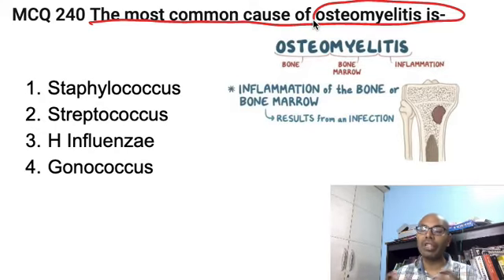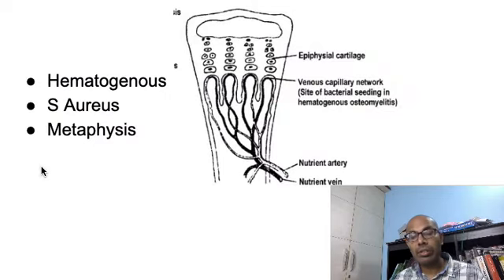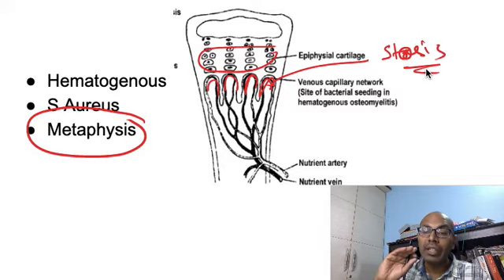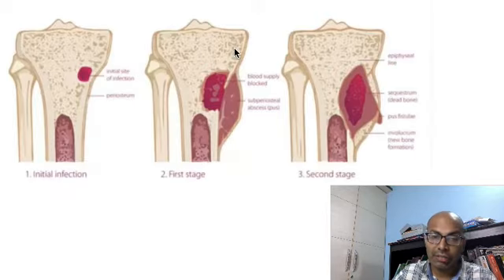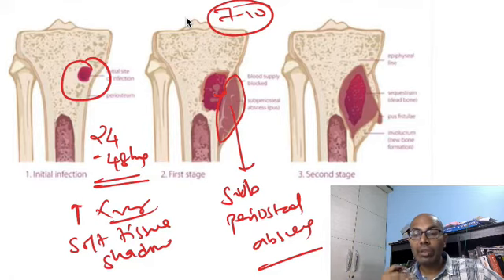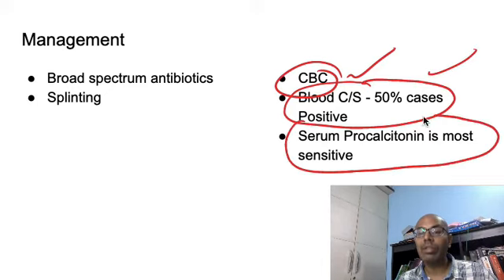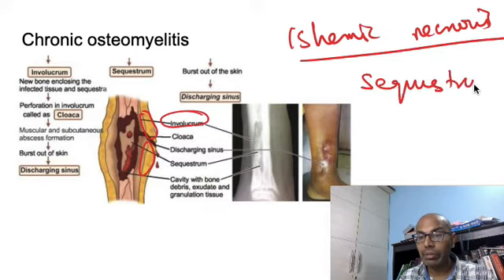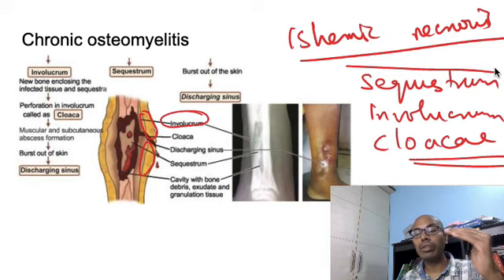MCQ 240 - Osteomyelitis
MCQ 240 - Osteomyelitis for NEETPG.

Plexus Ortho